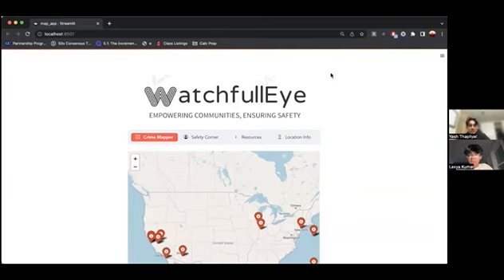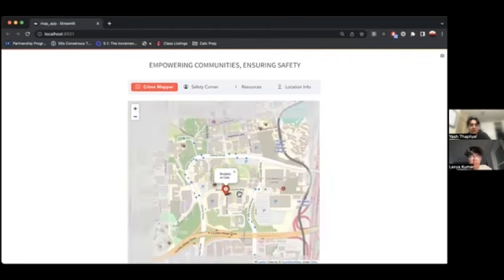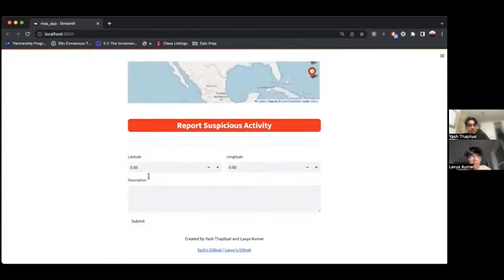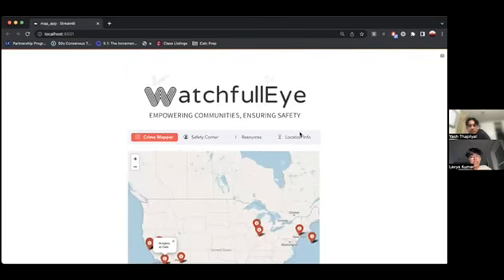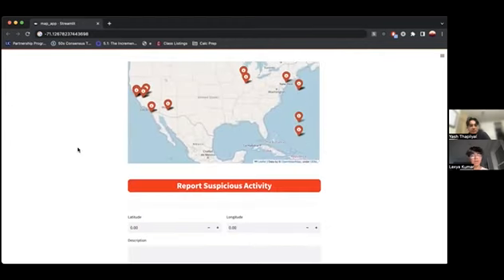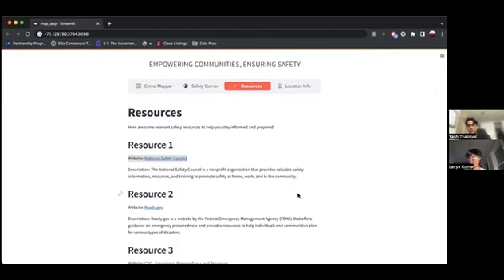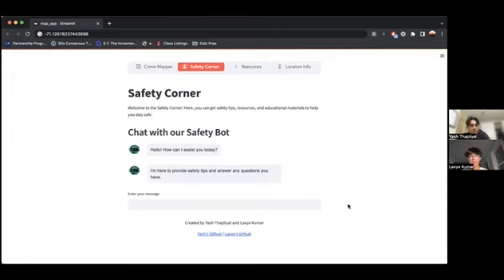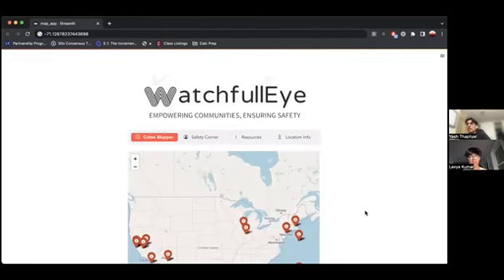WatchfullEye - Security Web App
Welcome to WatchfullEye, a web based application built in Python's web framework, Streamlit. This application was built by Yash Thapilyal and Laxya Kumar.